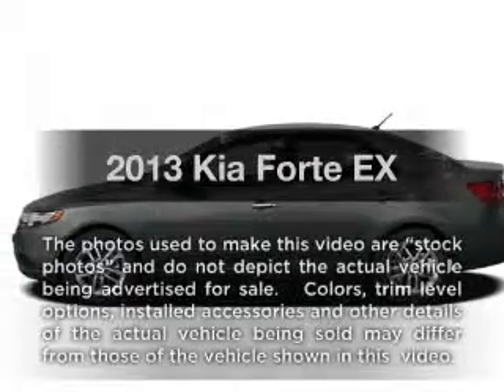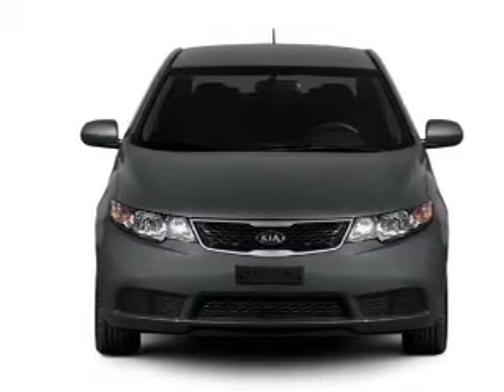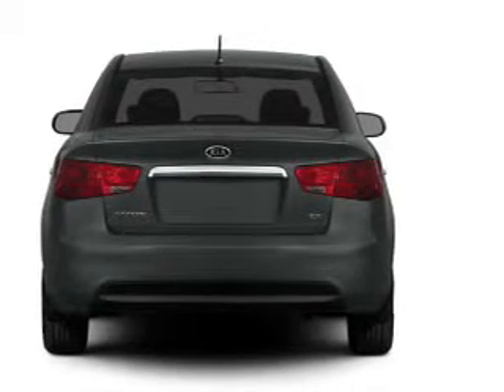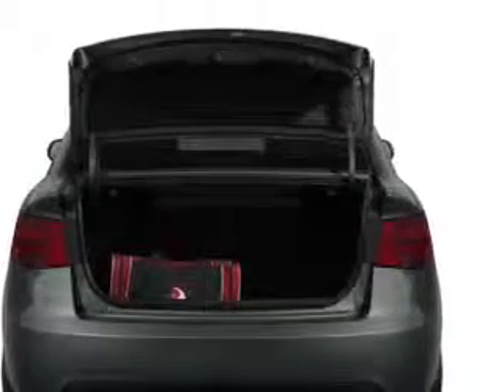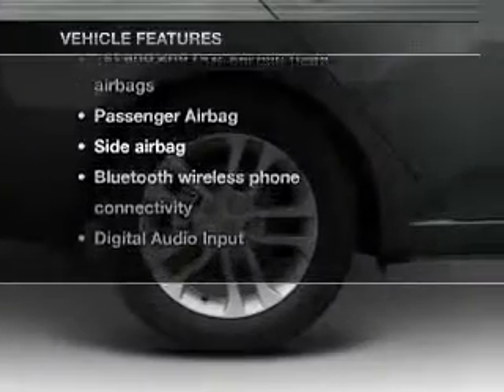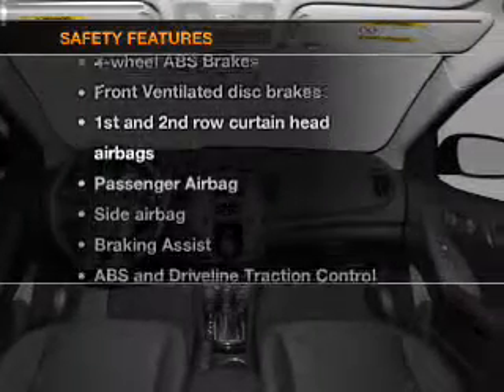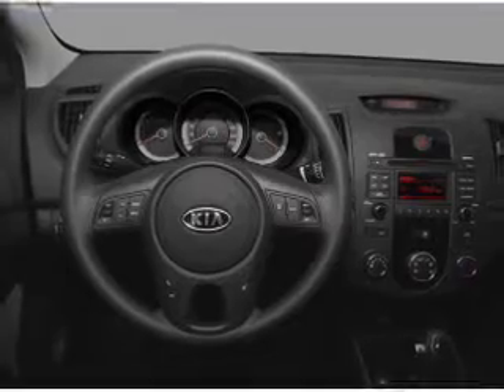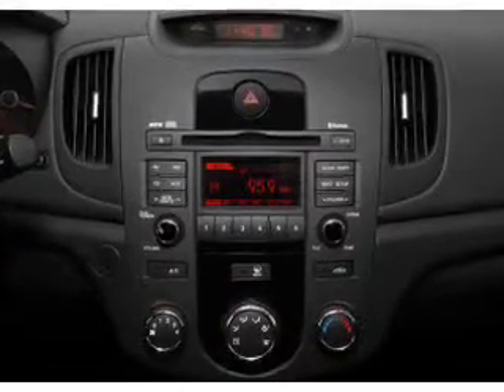2013 Kia Forte - Batavia OH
Year: 2013
Make: Kia
Model: Forte
Trim: EX
Engine: 2.0 liter inline 4 cylinder 16 valve
Transmission: 6-Speed Automatic
Color: Ebony Black
Mileage: 0
Address:
1117 State Rte 32